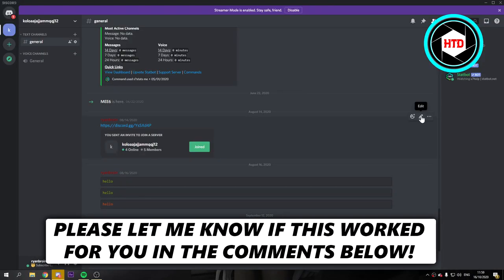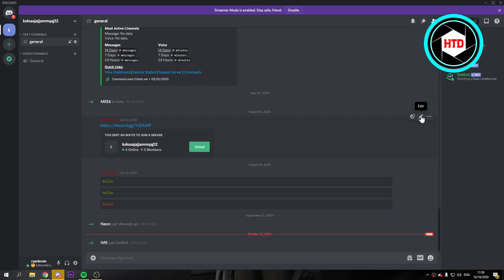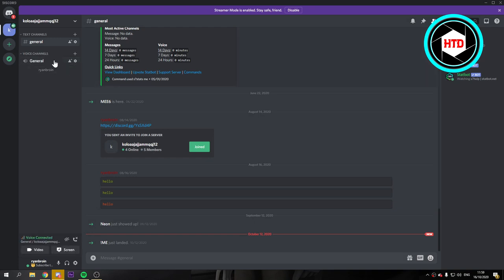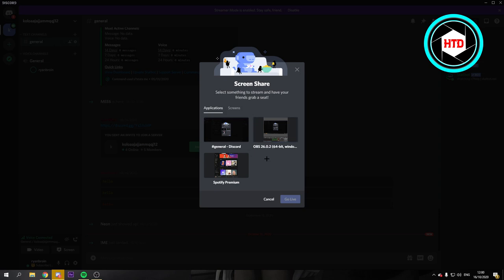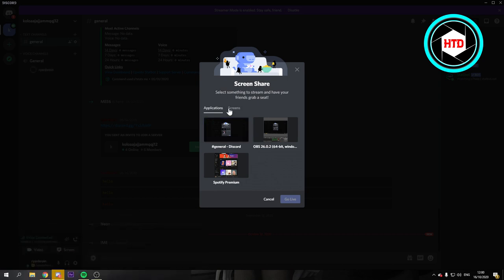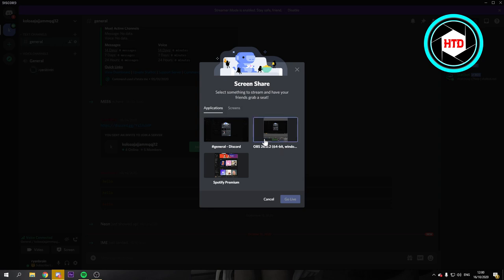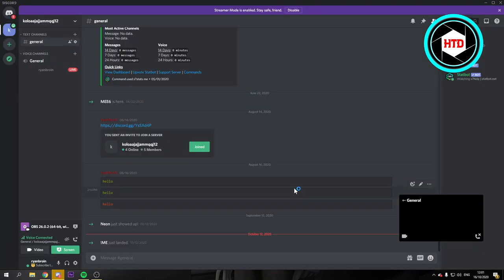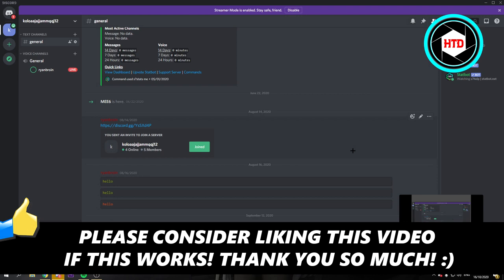How to Make Your Own Discord Movie Night! (No Downloads Bots)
Learn How to Make Your Own Discord Movie Night

In this video I show you How to Make Your Own Discord Movie Night without download bots.